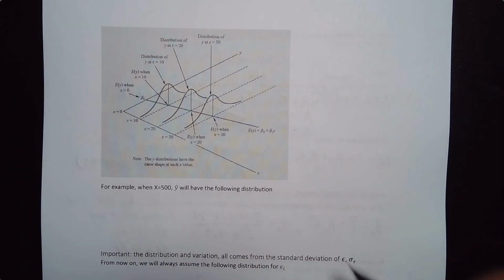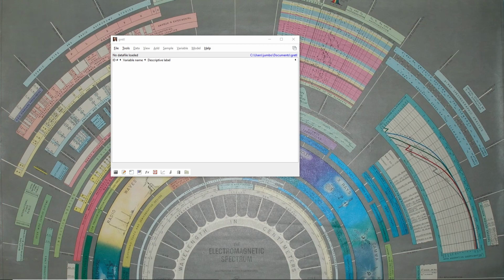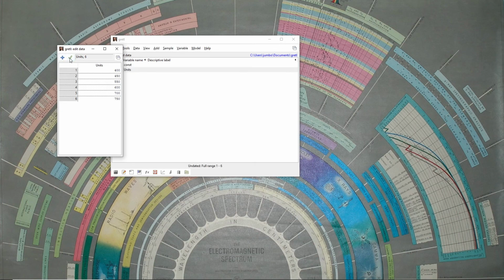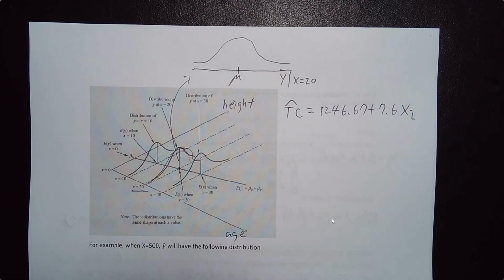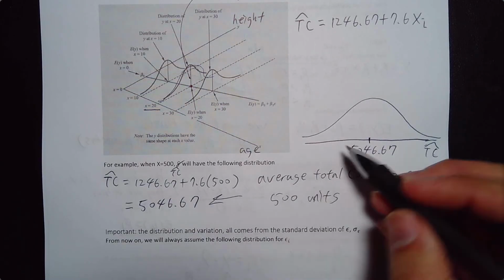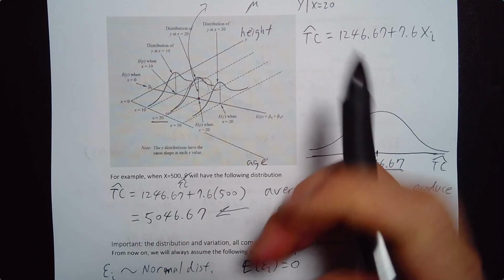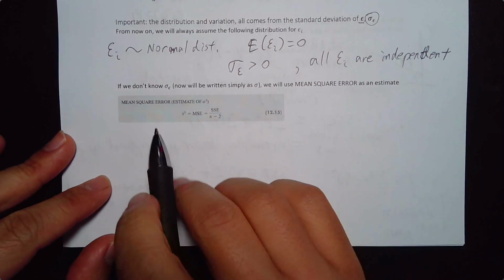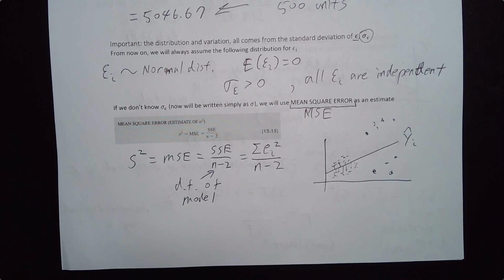HO 14.3 Part 2 - Mean Square Error | ECON 5 - Introductory Statistics